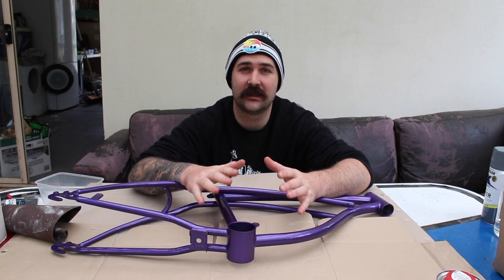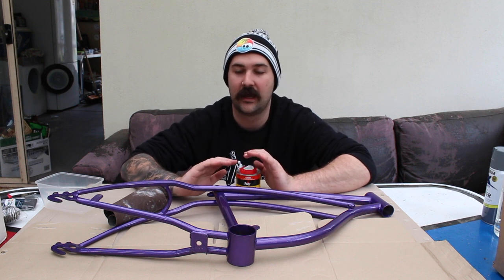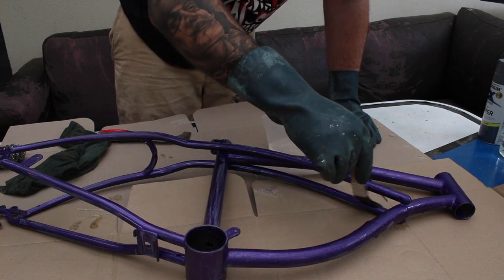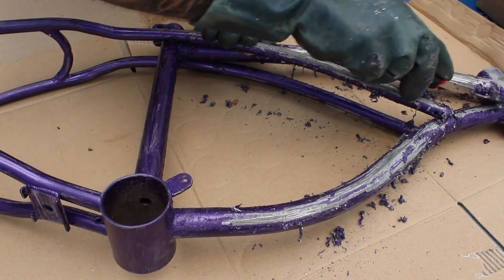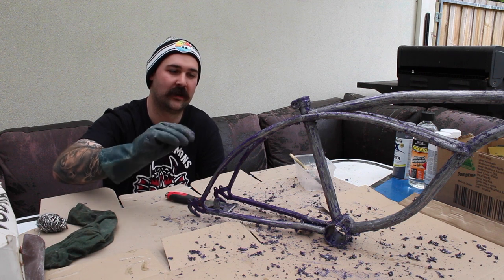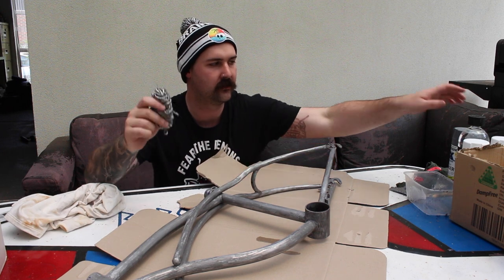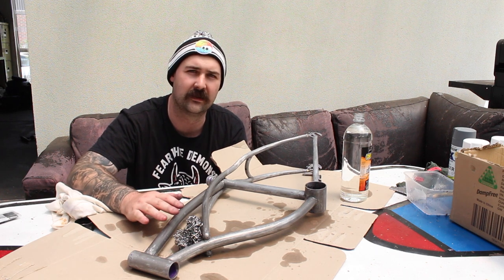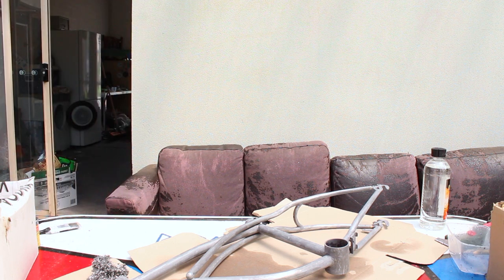Lowrider Bicycle - Paint Stripping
In this video I start a new project and work through stripping paint off an old frame.

This project I am going to work with Tiny from Braindead Brothers, a small clothing brand in Melbourne, to create a one of a kind design on this frame.

More videos of this project to come.